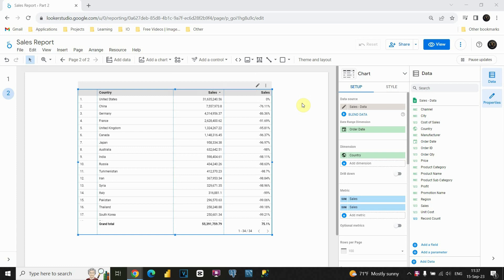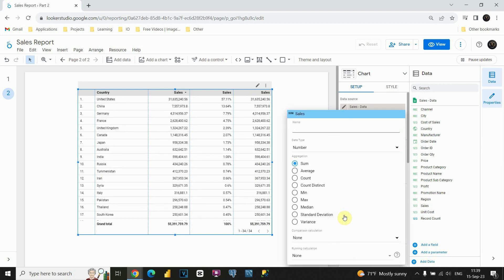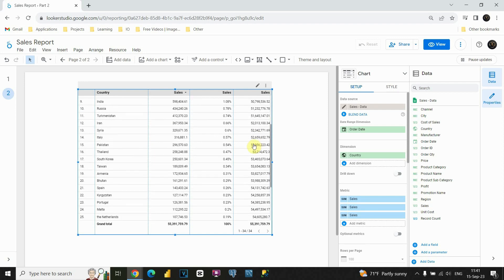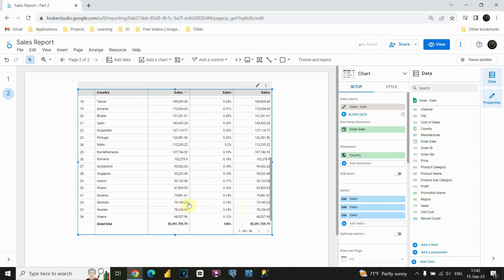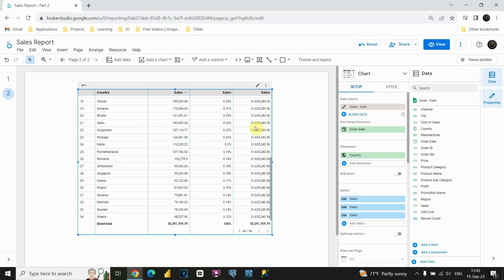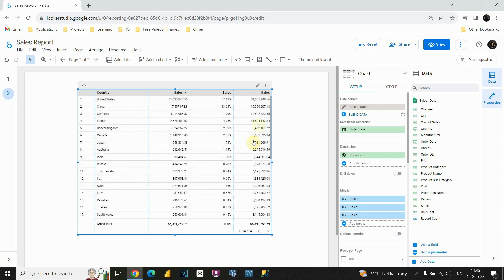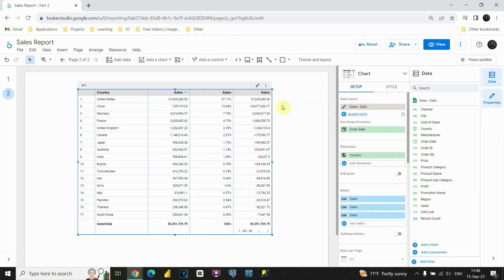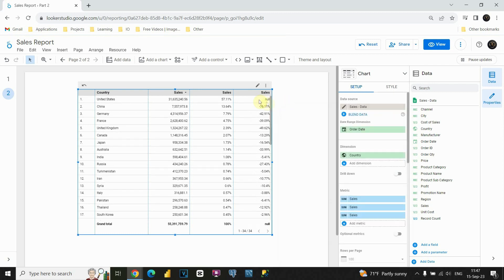Running Total Calculations in Looker Studio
Tutorial 17:
Learn how to use running total calculations in Google Looker Studio.
- Running Sum
- Running Average
- Running Min
- Running Max
- Running Count

To download datasets used in this course, visit this link:
1) Sales